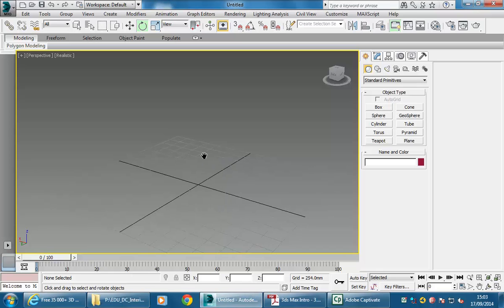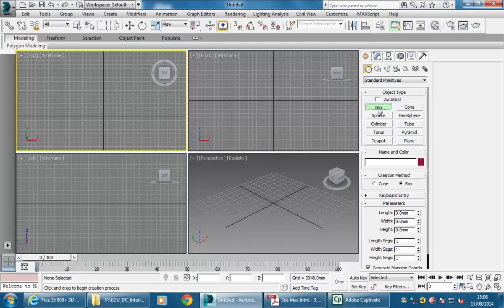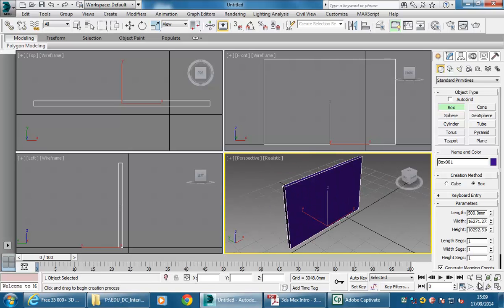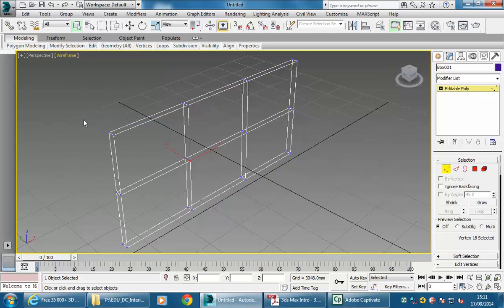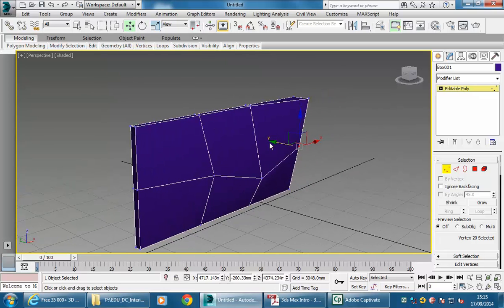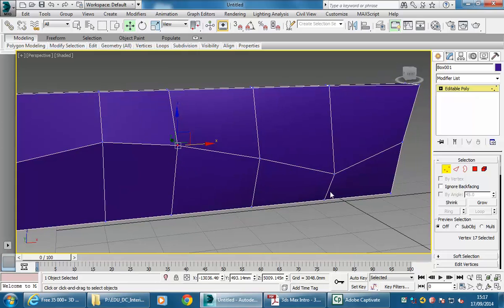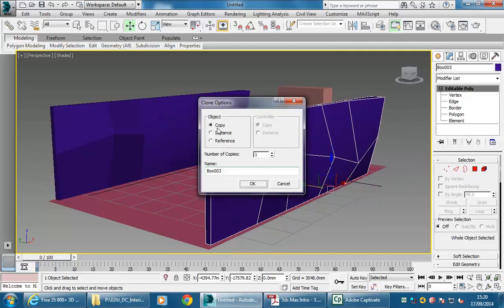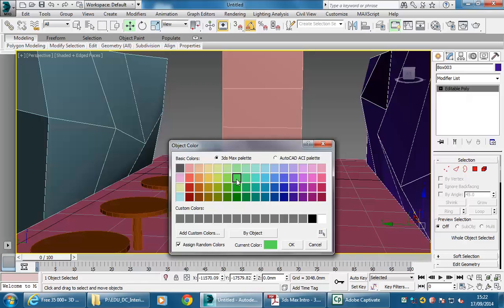Earth Water Sky 01 3ds Max Modelling 101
3ds max tutorial showing basic polygonal modelling techniques